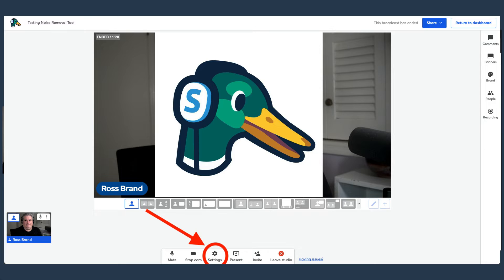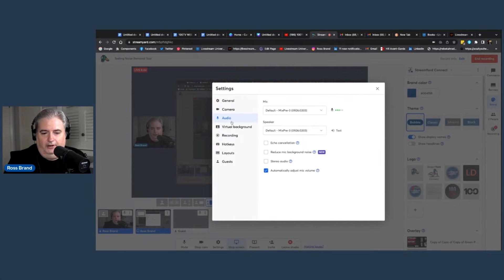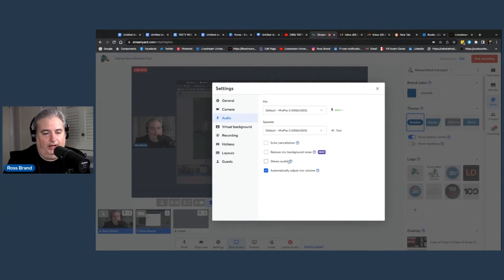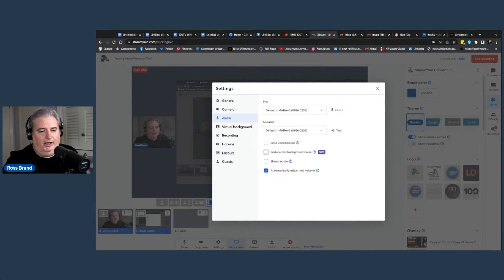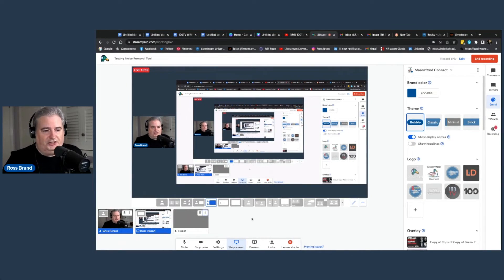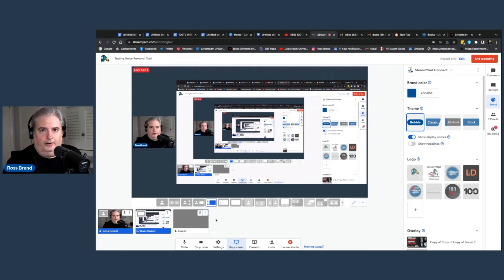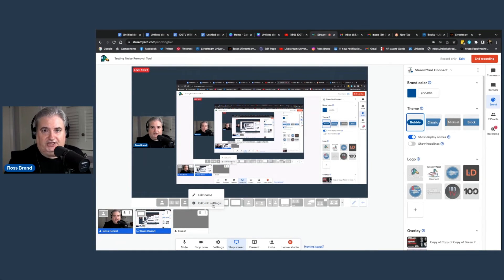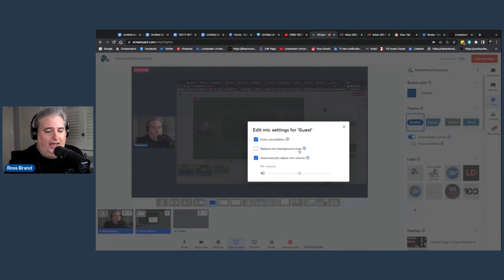StreamYard Update: How to Reduce Audio Background Noise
In this 2023 StreamYard tutorial and update, Ross Brand of Livestream Universe demonstrates how to reduce audio background noise from your mic using a new StreamYard feature.

About ROSS BRAND:
🎙 Ross Brand is the founder of Livestream Universe. He helps creators & entrepreneurs monetize their talent and expertise. His "100 Predictions" series is a #1 Best Seller in six countries and winner of 22  book awards. Switcher Studio selected Ross as one of "5 Live Video Experts to Follow" and Klout named him the world's #1 livestreaming expert on social media.